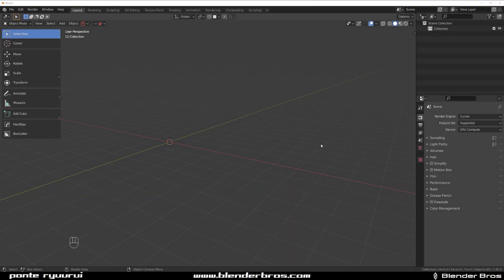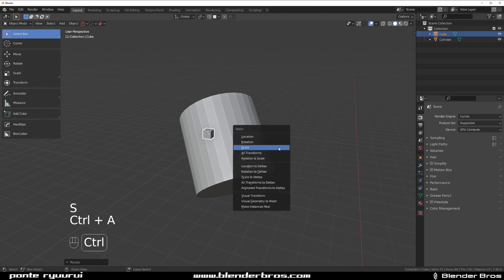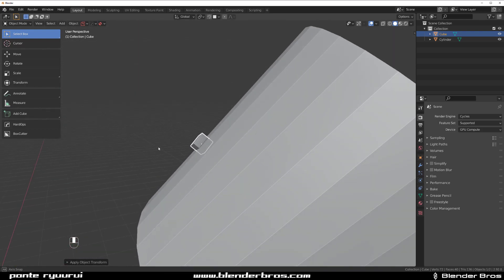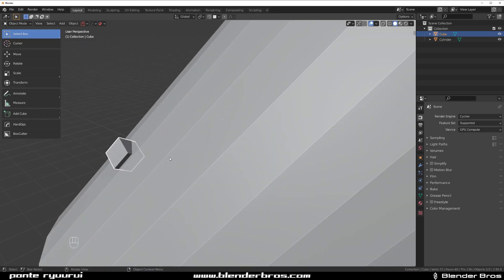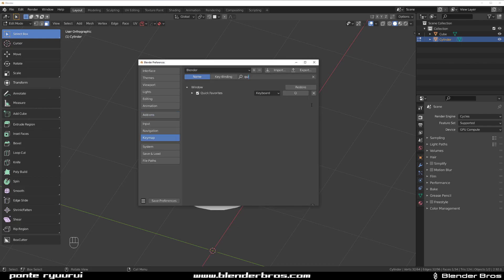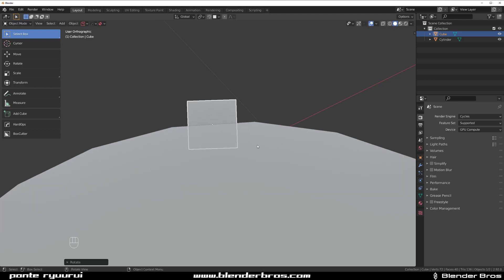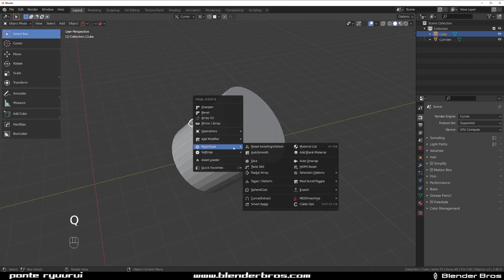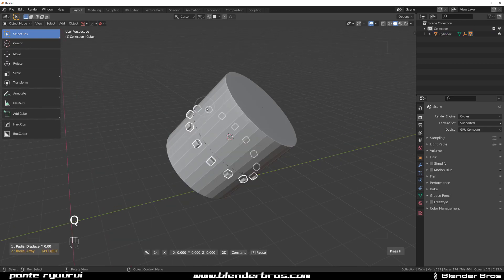ARRAY around ANY rotation in Blender - HardOPS tutorial